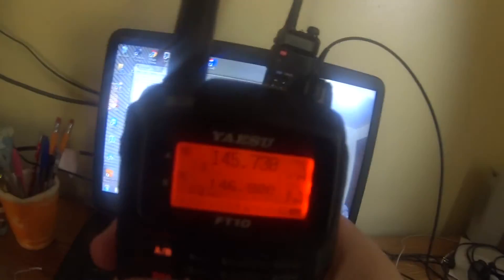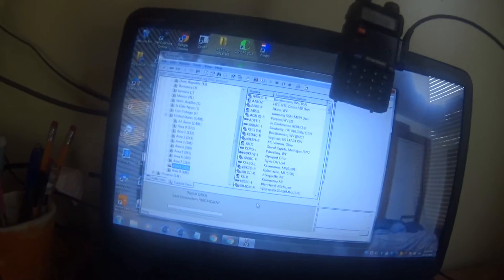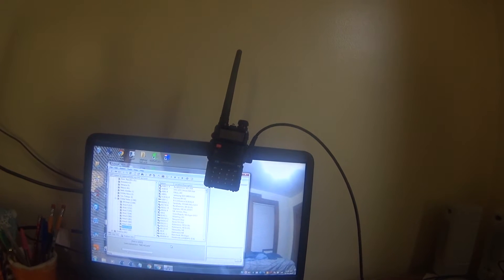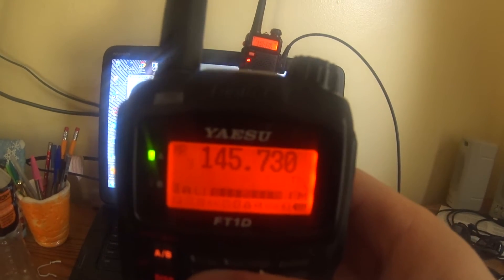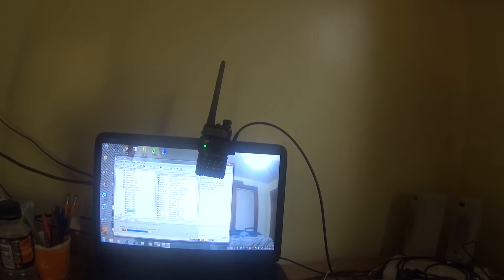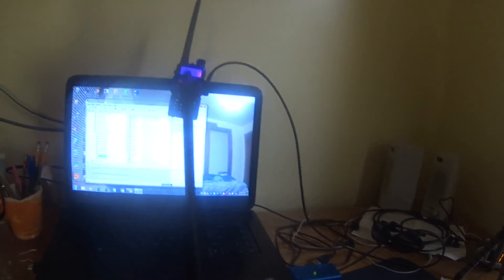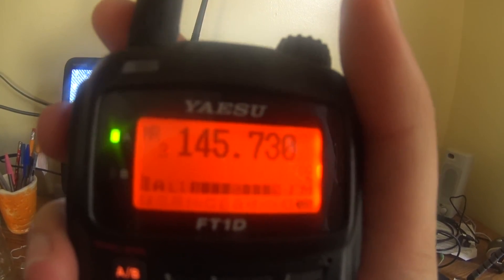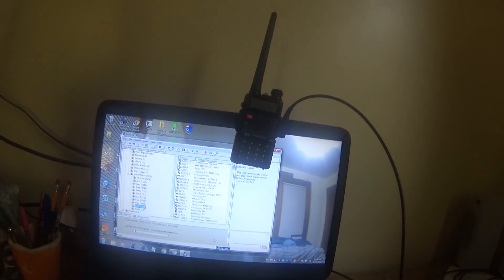Echolink Simplex Test on 145.730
Did a video of how to Test the Audio when you transmit with your callsign and plays it back.